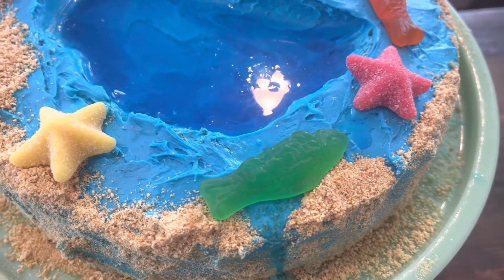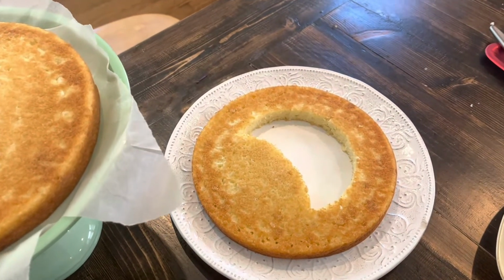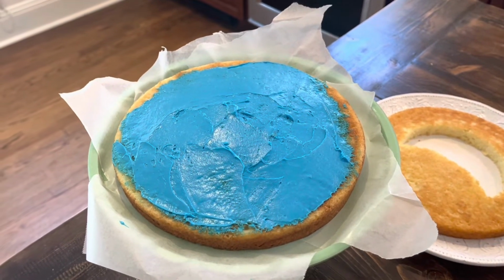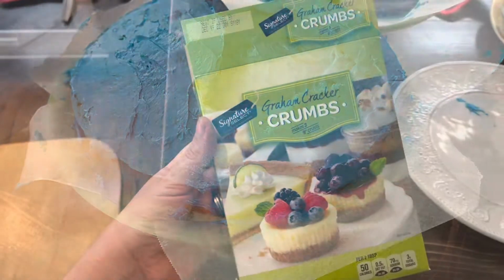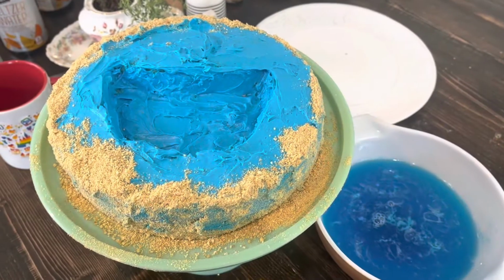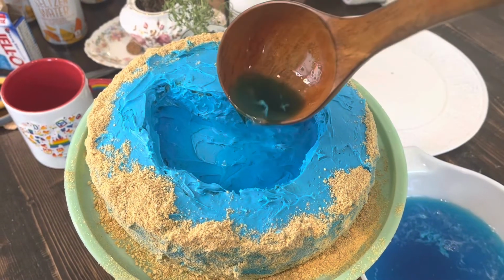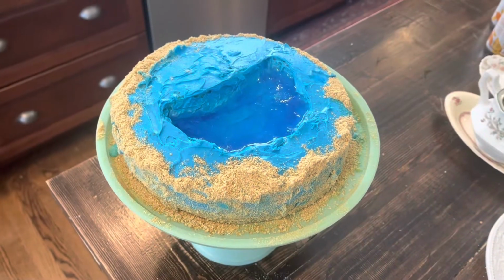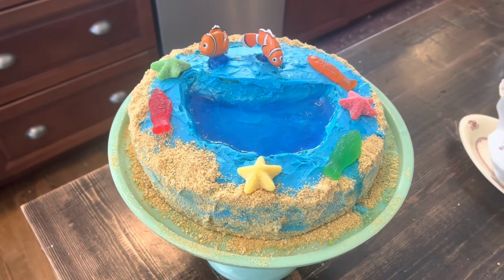DIY FINDING NEMO CAKE | Beach Cake Using Jello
Hi all, this easy beach cake is super fun and a great option for a summer cake idea, bbq, birthday party or more!

The truck is the Jello on top that gives that water look. I hope you give it a try!